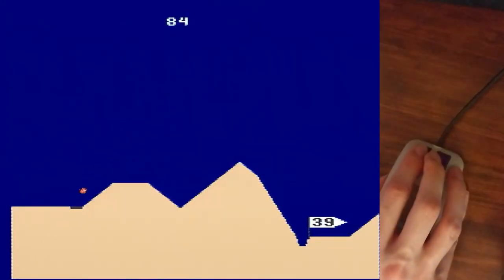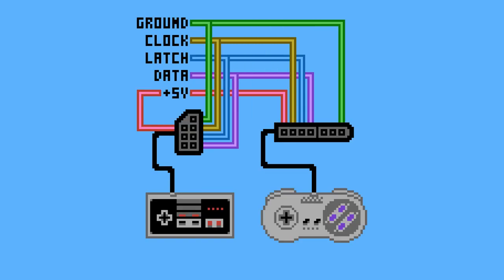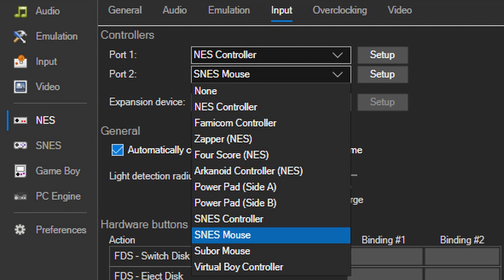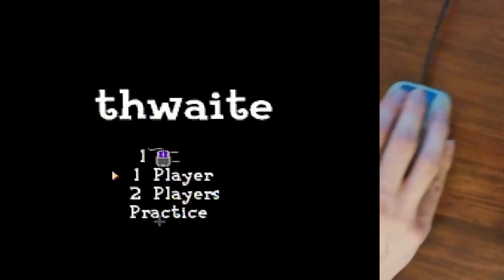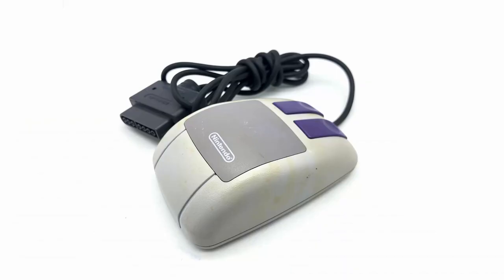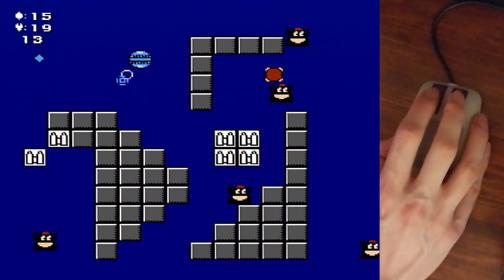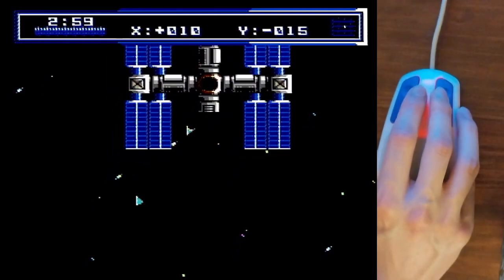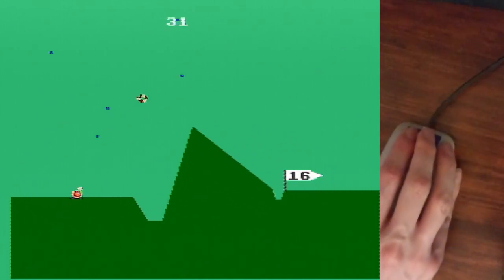Using a SNES Mouse on the NES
The NES never had an official mouse peripheral, but many modern homebrew games found ways to natively support the SNES mouse on the NES. Let's talk about these games, and how this is all possible.